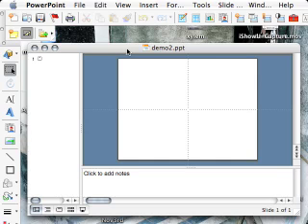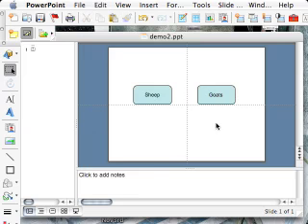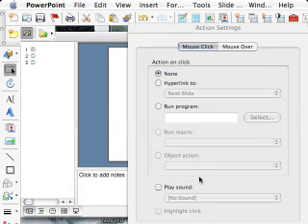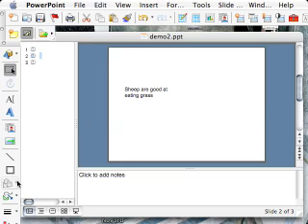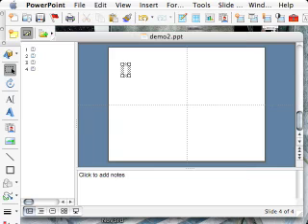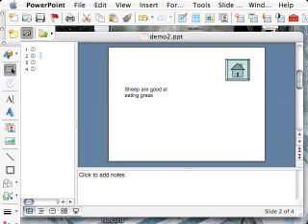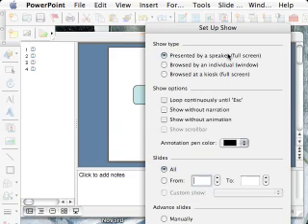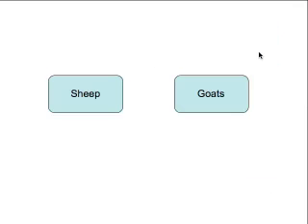Using action settings to link slides in PowerPoint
Screen cam with sound track showing how you switch off the space bar in PowerPoint and how you can link slides together with buttons by using action settings.